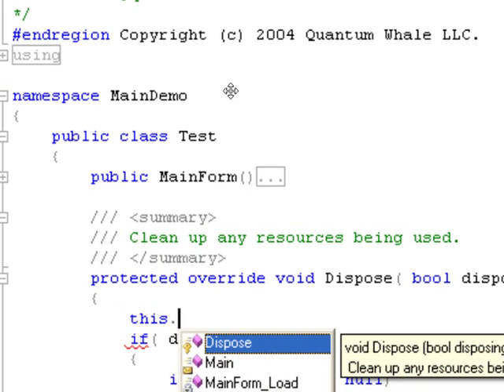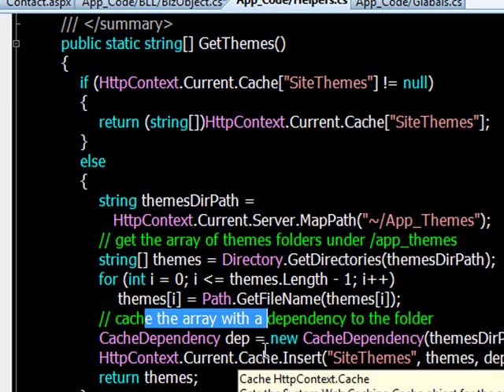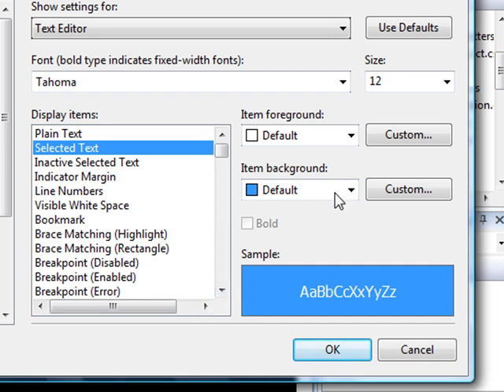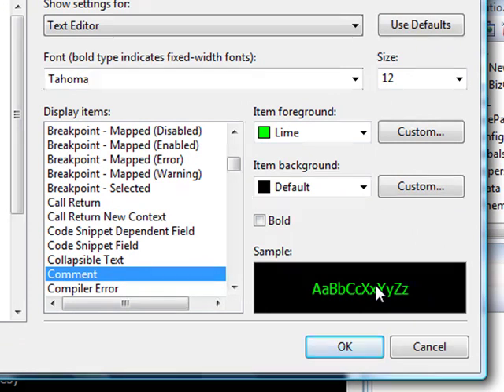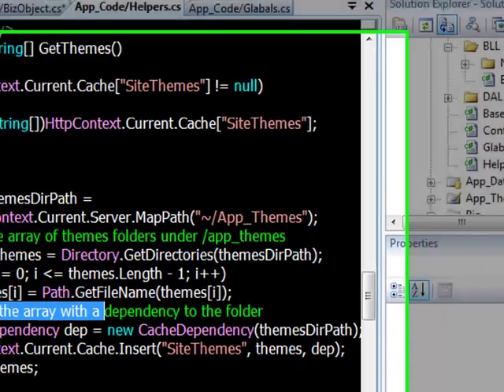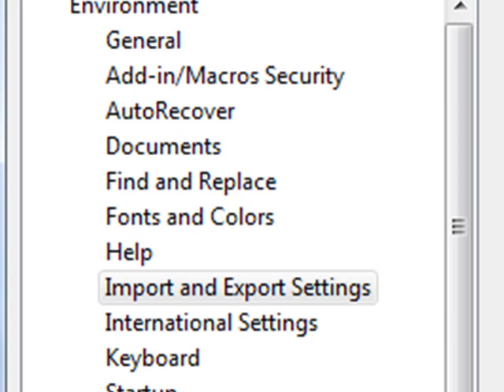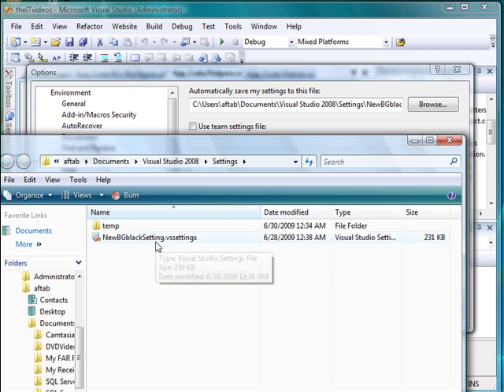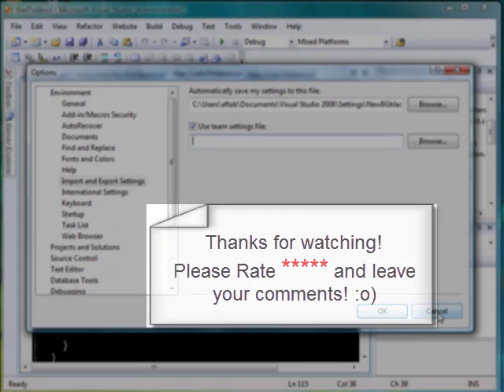Collection of Visual Studio.Net Tips & Tricks - Video Series 4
Here is the Training Series you may enjoy.. This is a Video Series demonstrating everything you wanted to know about Visual Studio.net 2005 and 2008. and something new here!